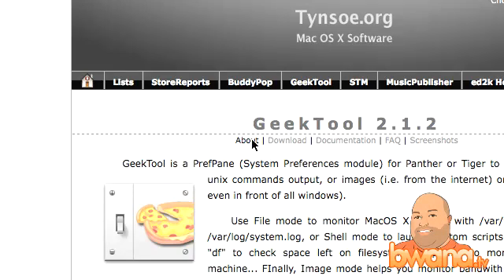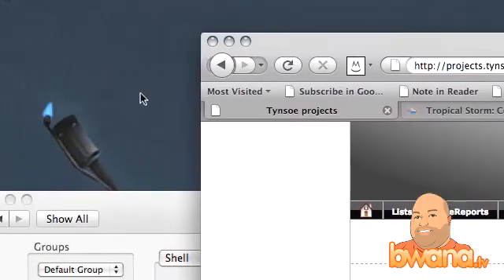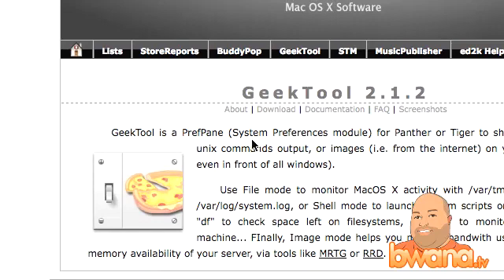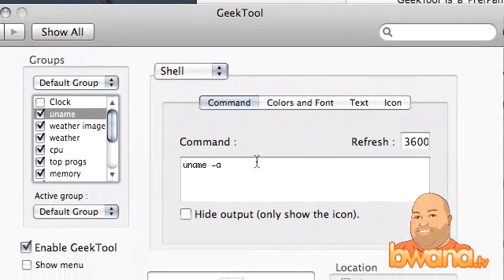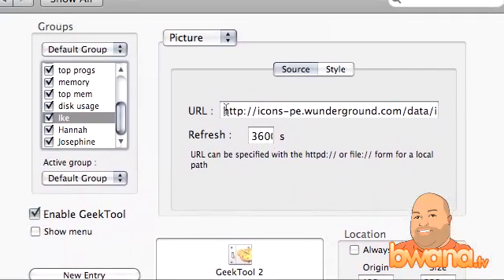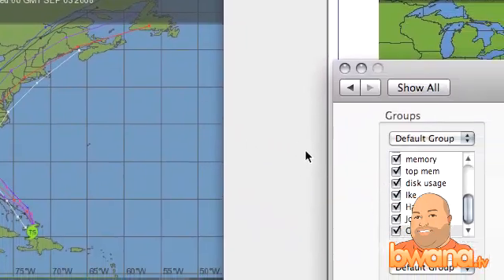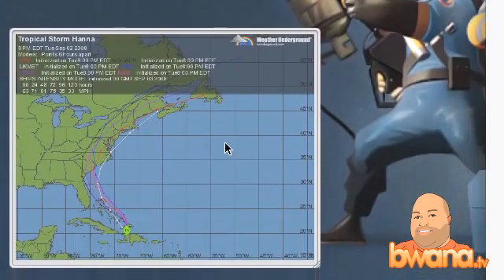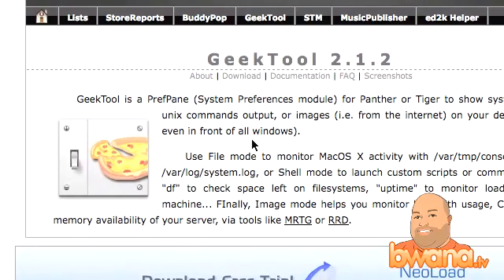Enhance your Mac OS X Desktop with Geektool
In this video, I talk about the popular Mac OS X software, Geektool.  It provides embedding of scripts, images, and files on your desktop.  It's very similar to Dashboard but uses a lot less resources and is much more "geeky".  I've been using Geektool for quite a while since I'm a UNIX guy at heart and love to write scripts.  Since Geektool allows you embed output of scripts, I have a weather forecast script, top cpu programs, and top memory programs right on my desktop.  Since it is Hurricane season, I have also embedded the latest tracking maps right on my desktop.  This gives me a quick view of where these storms are headed without actually navigating to various websites.  Geektool is only limited by your imagination and I highly recommend you give it a try if you run Mac OS X.  On Windows, you can do similar things with Samurize and on Linux, there's roottail and a bunch of others that I can't think of right now :)  Google is your friend!  Enjoy!